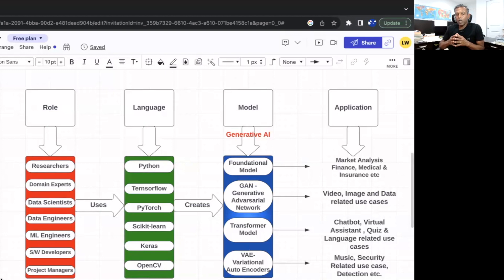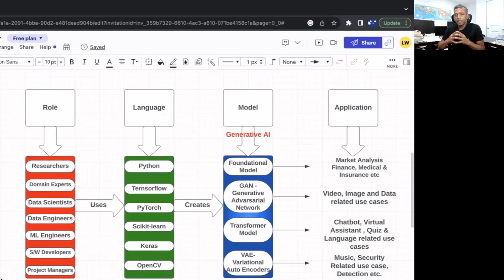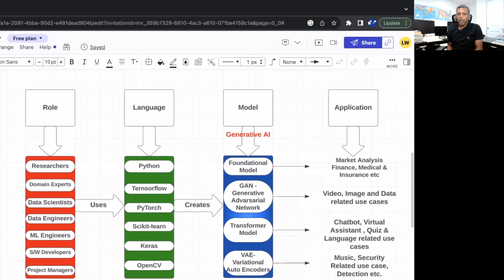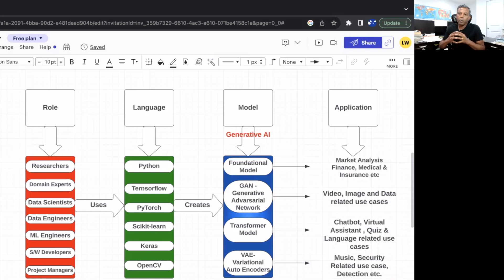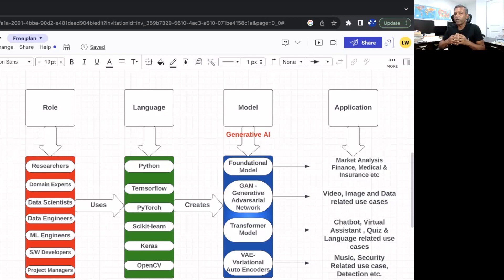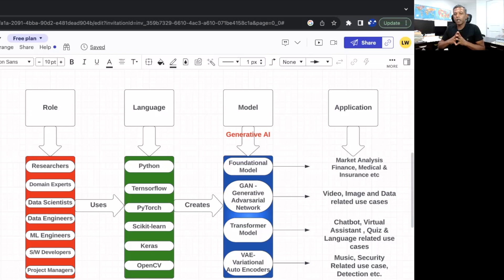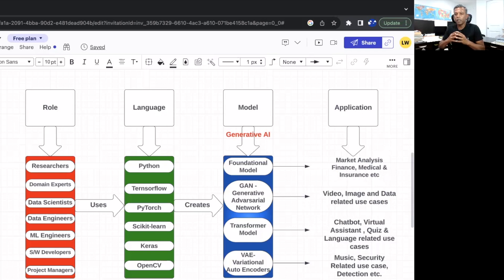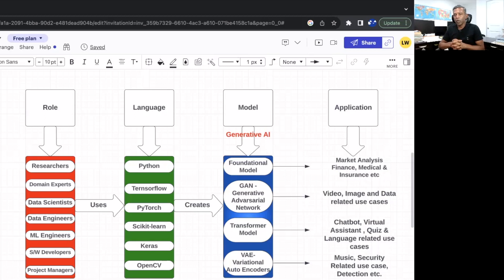Generative AI | AI Models | Real-time Use-Cases | How Technology Companies and Users of AI work?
In this video, you can understand how the technology companies develop the Generative AI, what are all the models being used. How each model is helpful for your real-time business use cases.